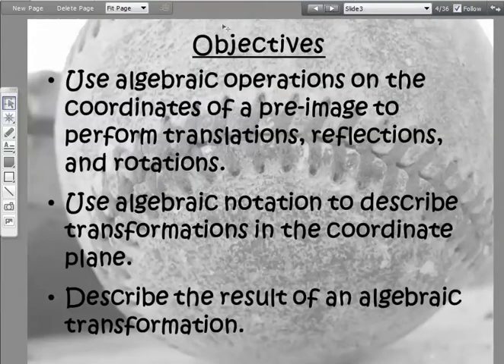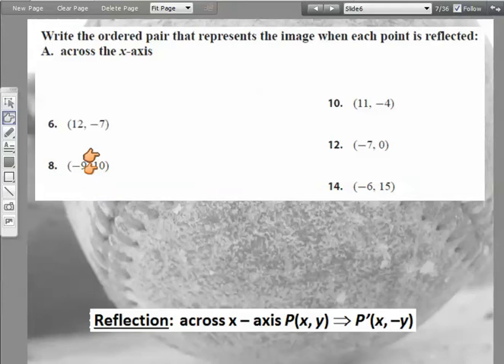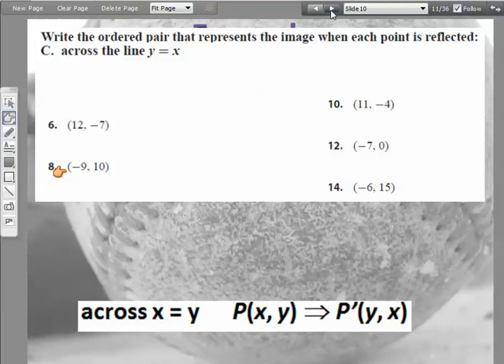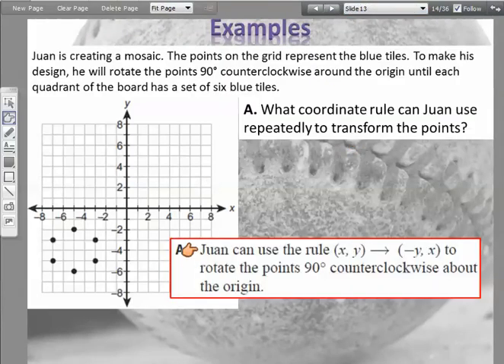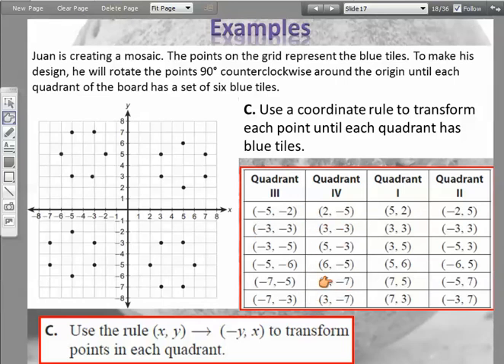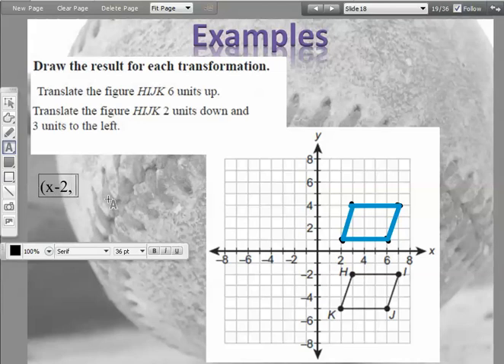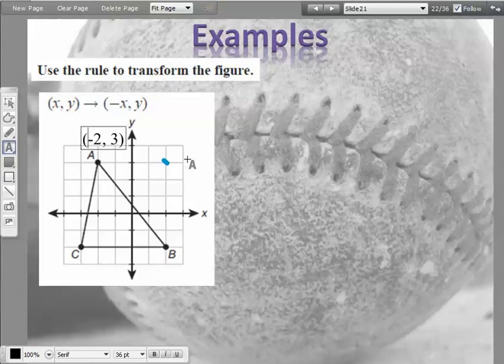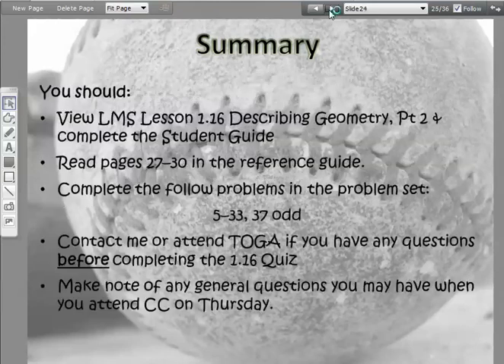116 Describing Geometry Pt 2 203A 204A